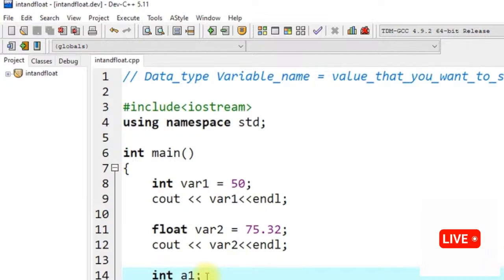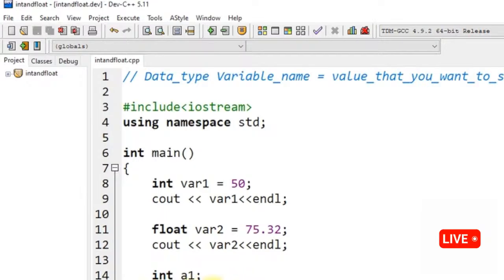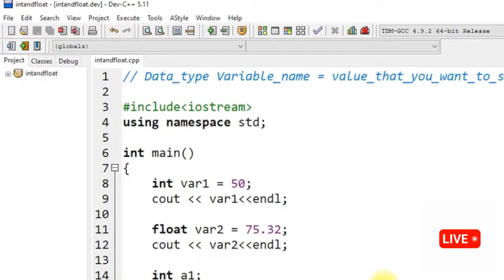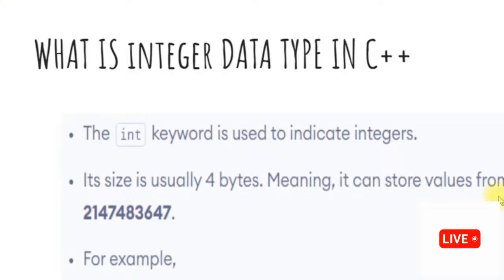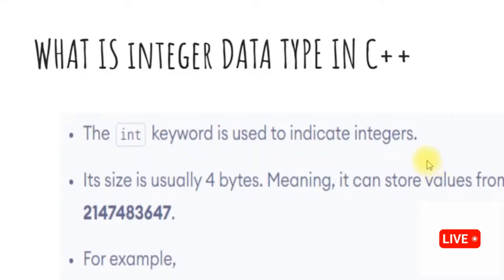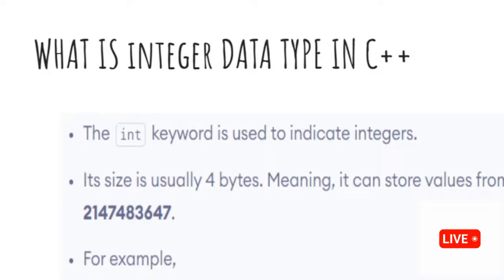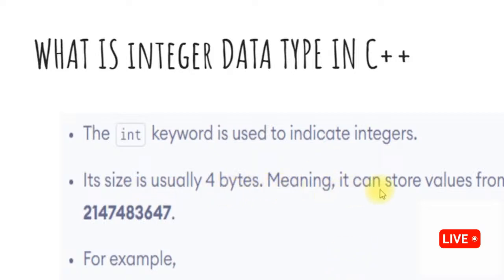sajid akber Live Stream